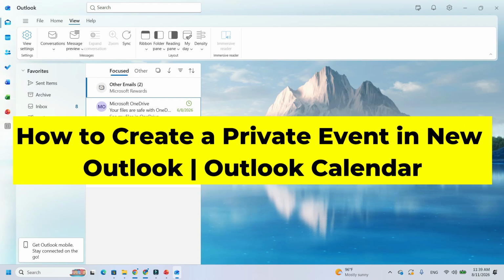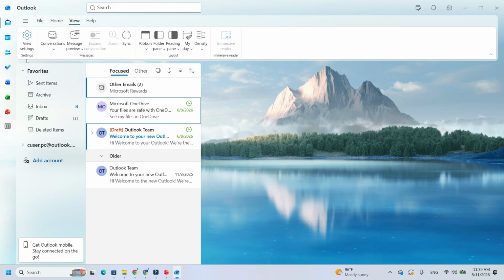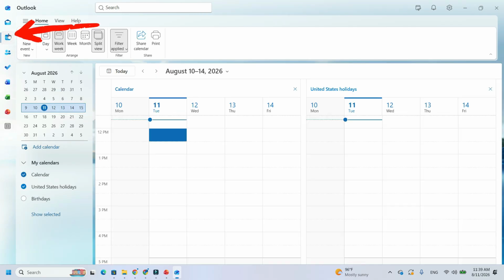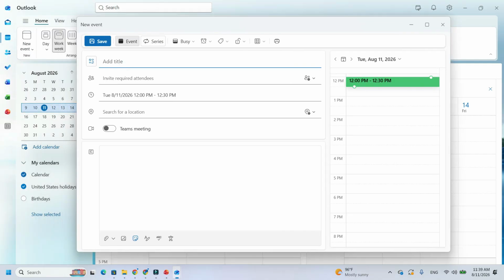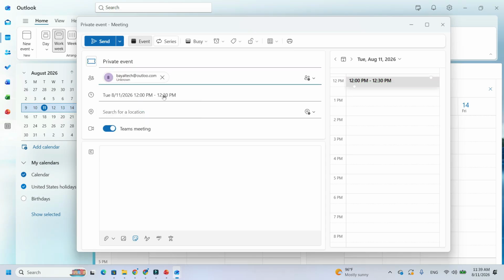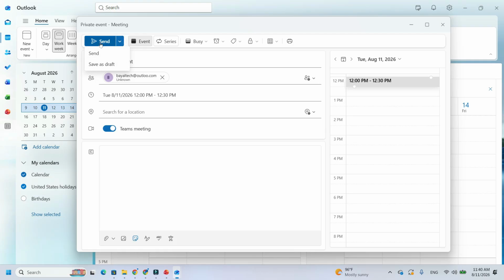How to Create a Private Event in New Outlook | Outlook Calendar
Want to create a private event in New Outlook? In this quick and easy tutorial, I’ll show you how to create a private calendar event in the New Outlook app and keep your event details hidden from others who may have access to your calendar.

First, open New Outlook and go to Calendar. Click **New Event**, enter your event details, and then click the **Lock icon** to select the **Private** option. You can also enable **Microsoft Teams Meeting** if you want to make the event an online meeting.

In this video, you’ll learn how to:
• Create a new event in New Outlook
• Make an Outlook calendar event private
• Use the Private option with the Lock icon
• Add a Teams Meeting to your event
• Save your private Outlook calendar event

This simple Outlook tip is useful for keeping personal or sensitive meeting details private.